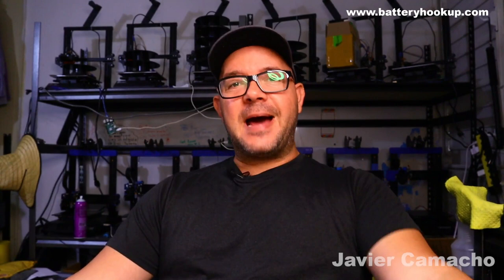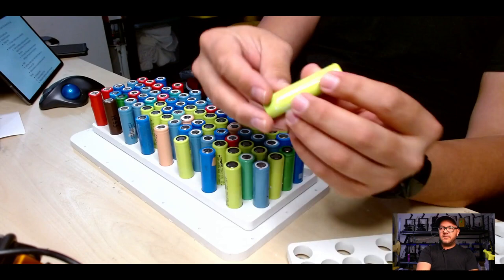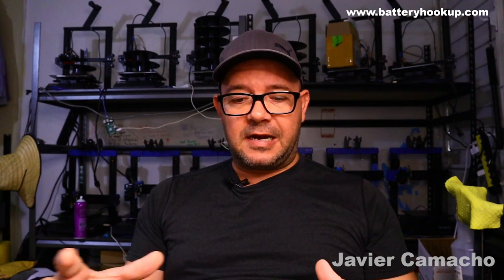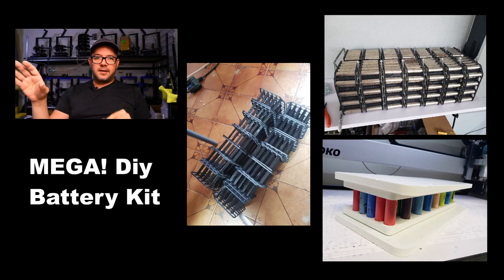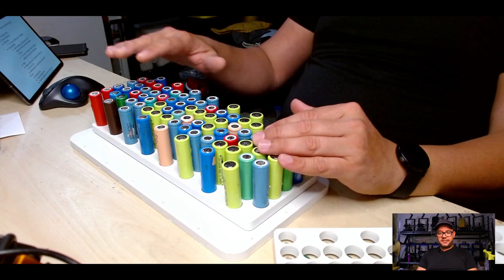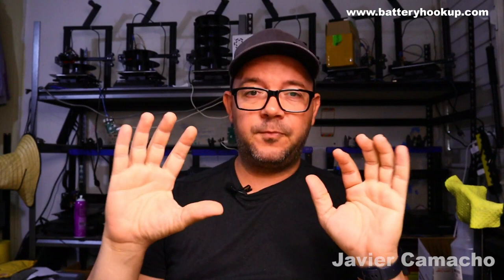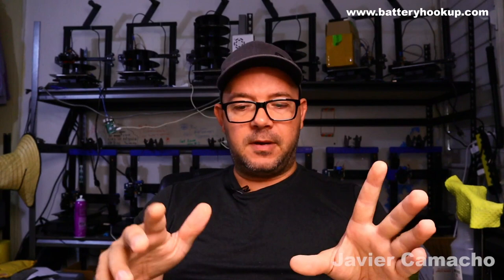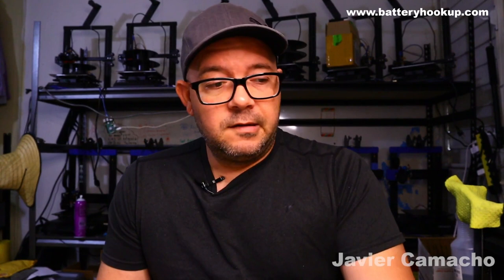The Mega Diy Battery Build Pt2: The Good, the bad and the ugly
In this video I'll go over some of the issues I have with The Mega Diy Battery Build.
This diy battery build will be used on my Crypto Mining project